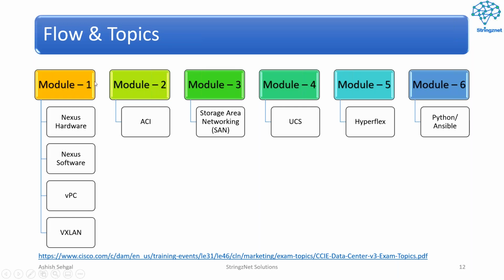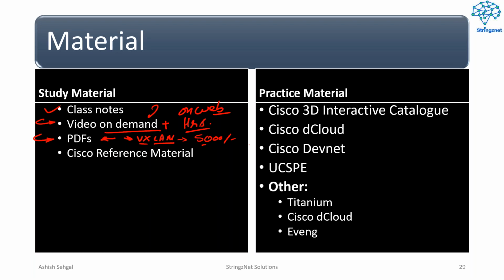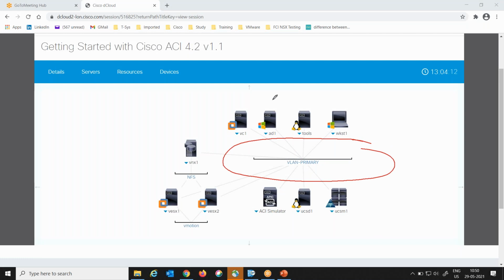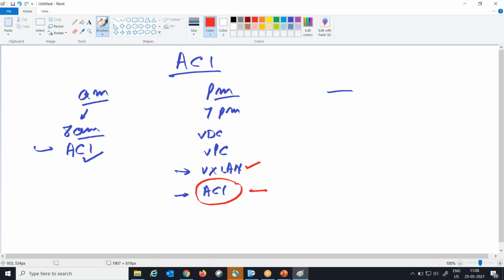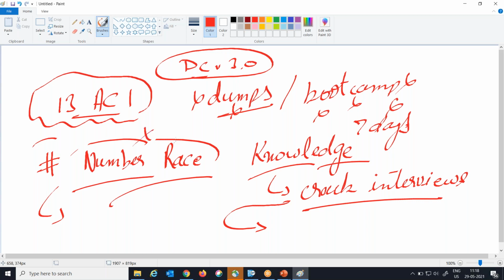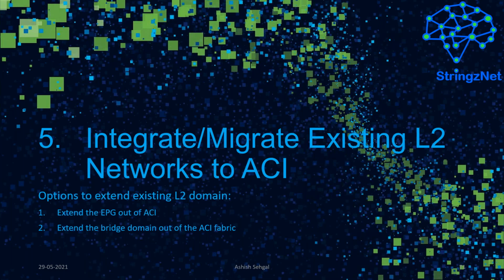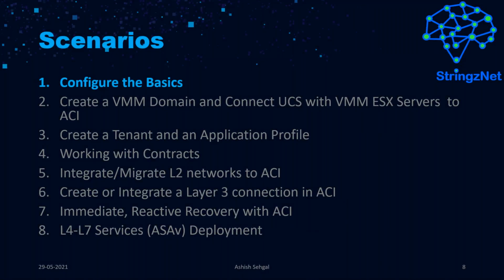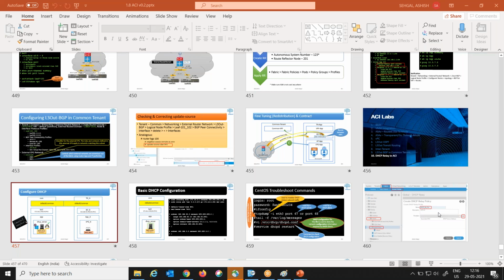CCIE DCv3.0 - Q&A session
CCIE Dc v3.0 - Q&A session on May 29th, 2021 by trainer.

For details :

Ryon Sarewn
(Training Coordinator)
Stringznet Solutions, Bangalore
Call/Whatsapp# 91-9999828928